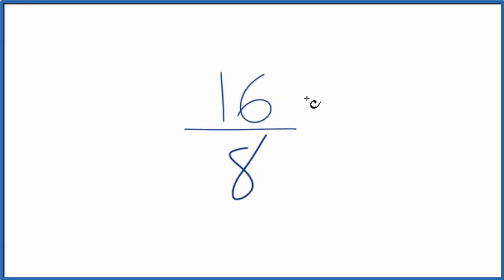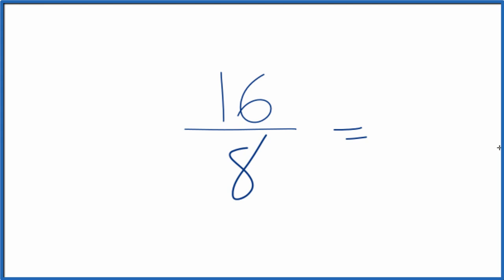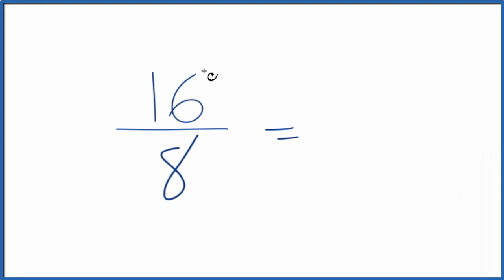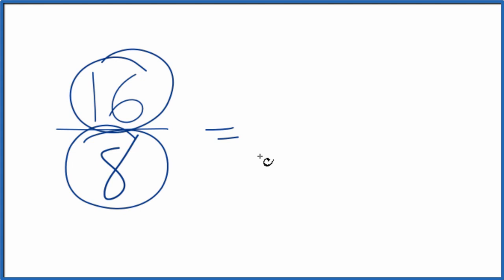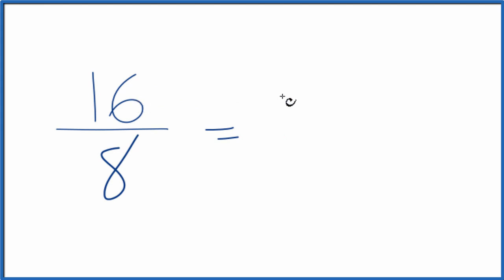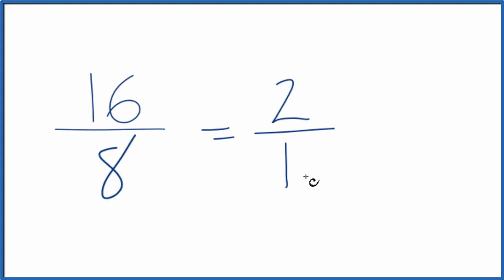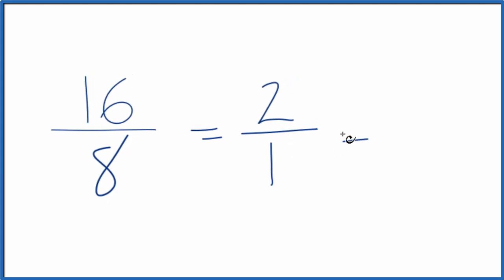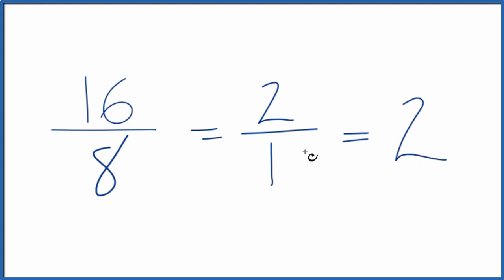How to Simplify the Fraction 16/8